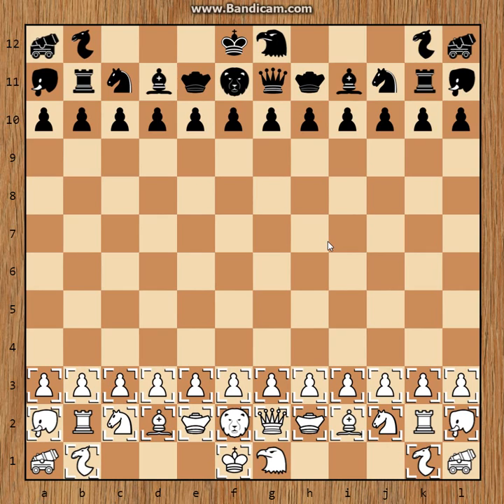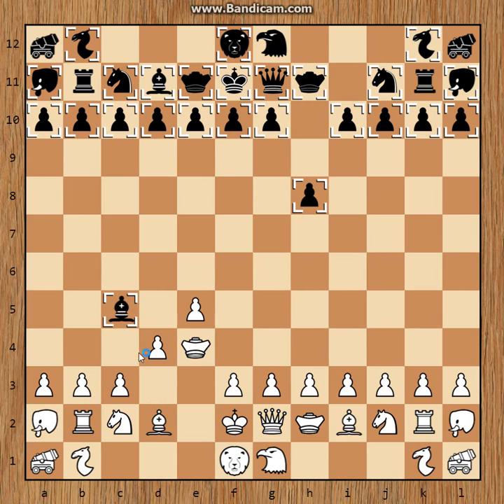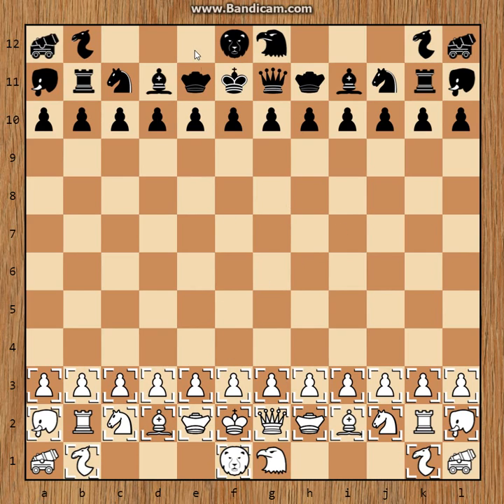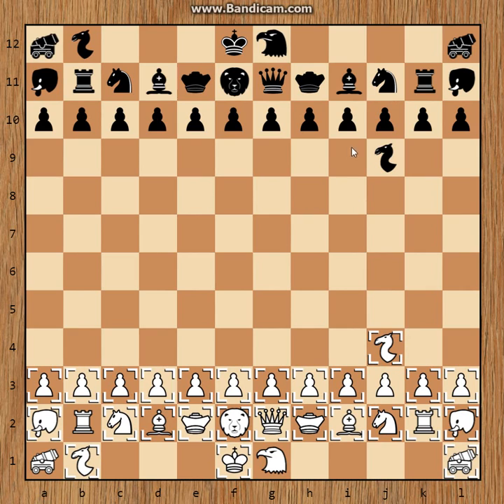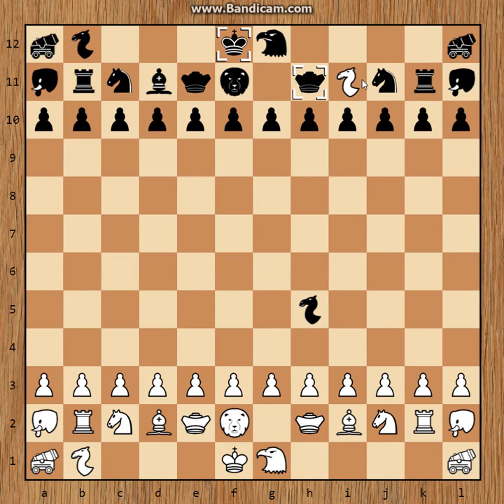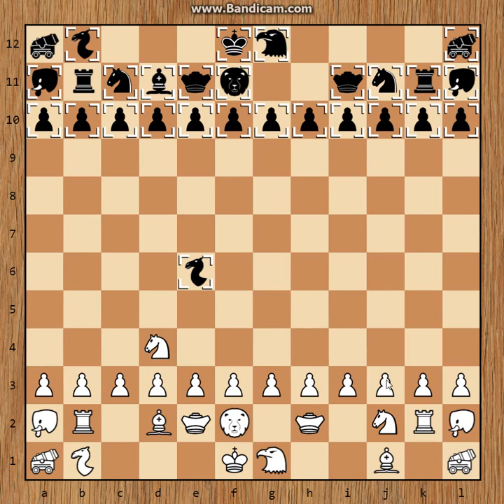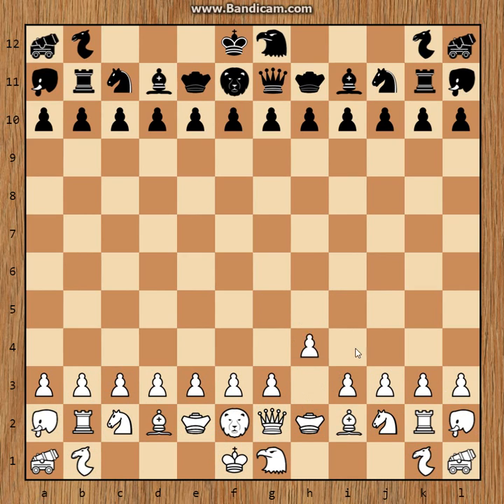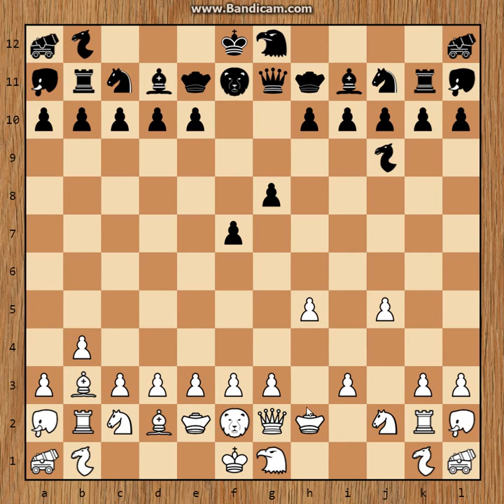Metamachy Theory: Part 1